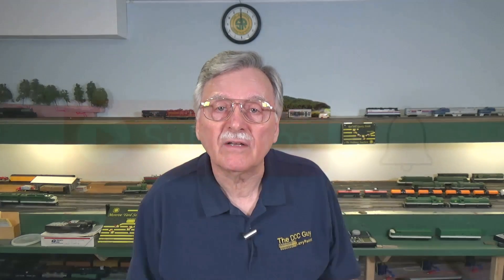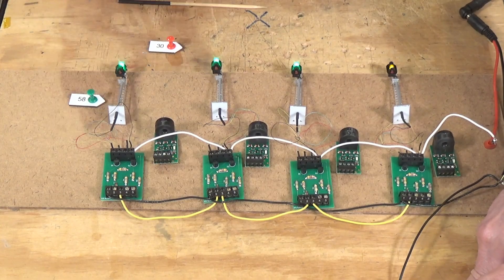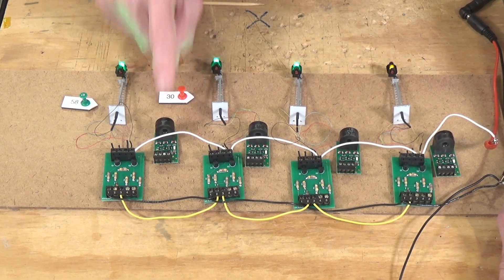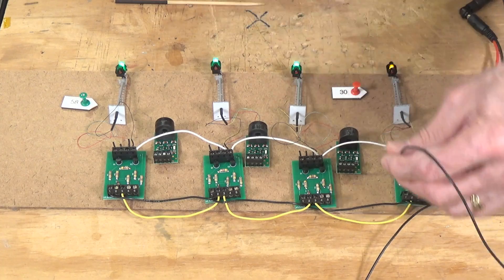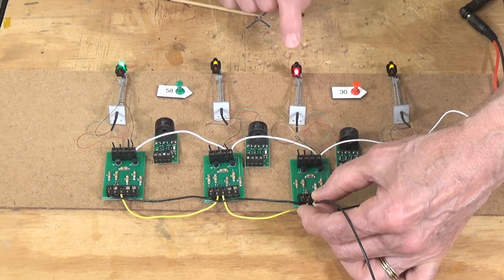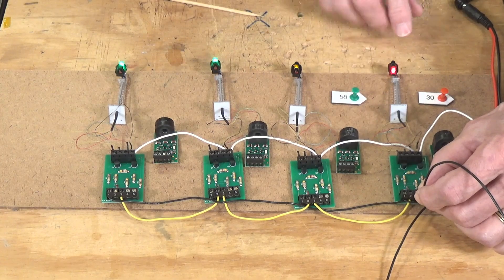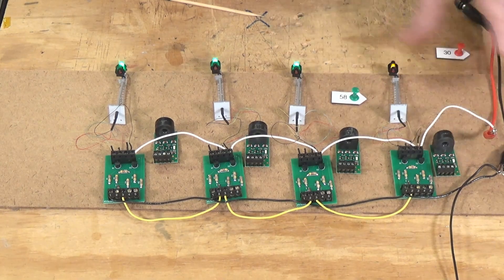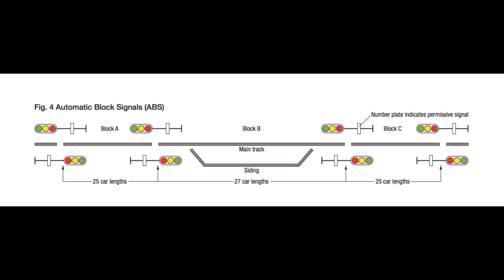ABS Signals For Your Model Railroad (287)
Signals add a lot of interest to your model railroad, especially if they actually work just like on a prototype railroad. In this video I'll show you how to install a simple ABS signaling system on a model railroad and also go over the one I use on my Piedmont Southern layout.

Model Railroader Archive

Chapters
0:00 Intro
1:25 Warley Reminder
2:13 Unintended Consequences
3:52 ABS System Background
6:35 Model ABS System Demonstration
9:37 ABS Articles
12:36 ABS 3 Color Signal Circuit Article
13:15 ABS Searchlight Signal Article
13:52 Prototype And Model Installation
16:30 Detailed Installation
17:59 Wrap